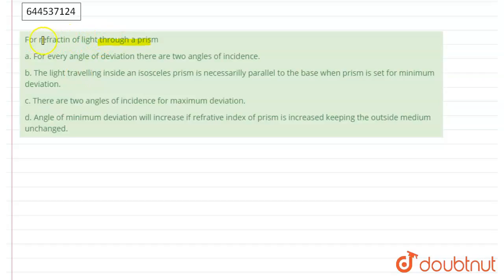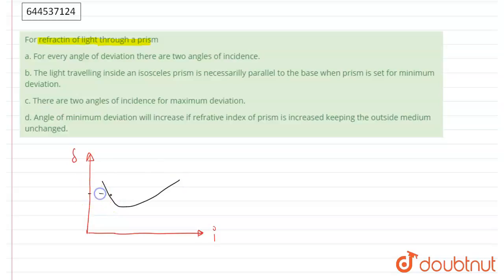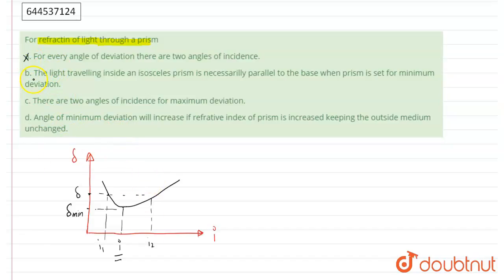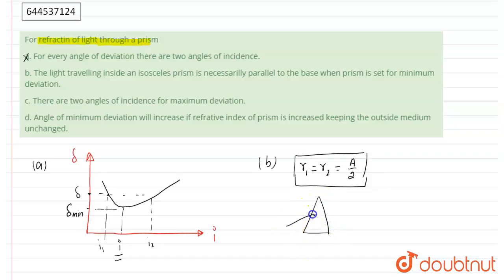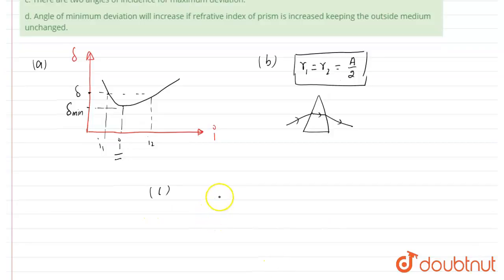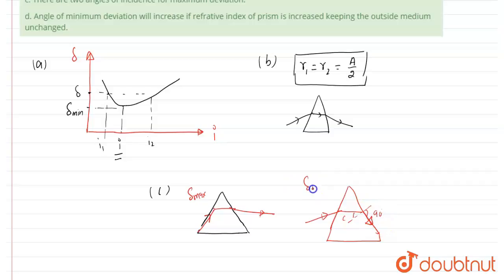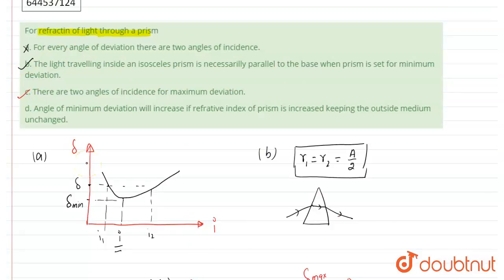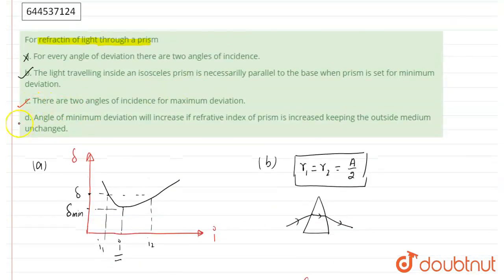For refractin of light through a prism | 12 | GEOMATRICAL OPTICS | PHYSICS | RESONANCE ENGLISH ...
For refractin of light through a prism
Class: 12
Subject: PHYSICS
Chapter: GEOMATRICAL OPTICS
Board:IIT JEE

👉 Have Any Query? Ask Us.